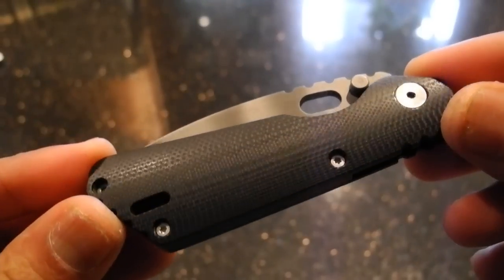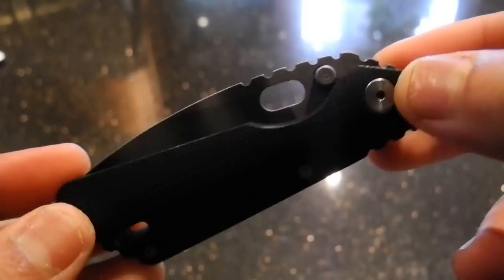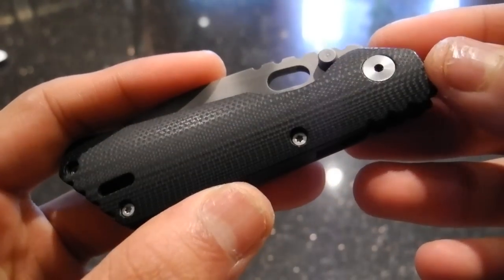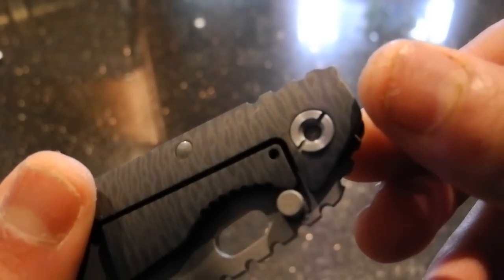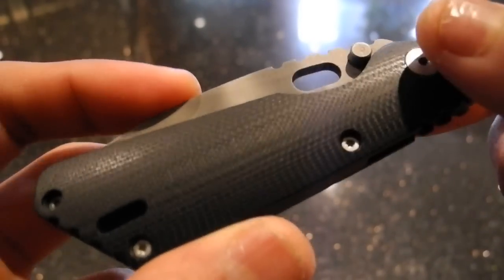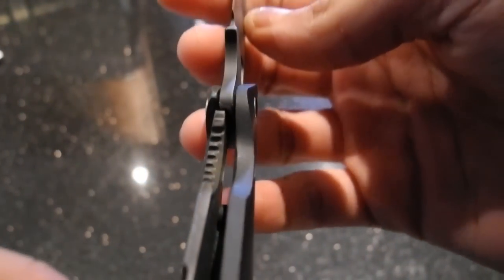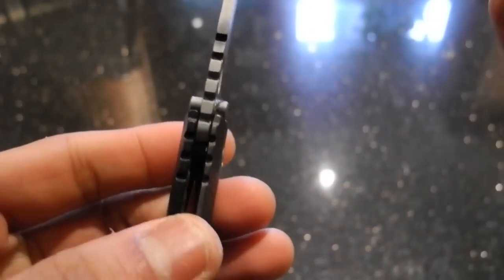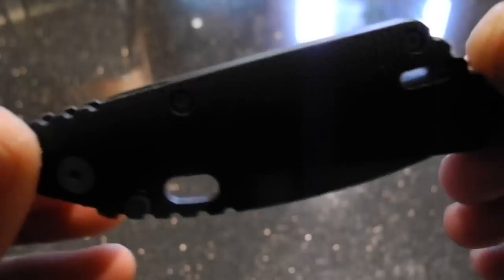Egads! Strider PT CC fixed?!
Not sure how this works, but I am not complaining. Gotta love the forums